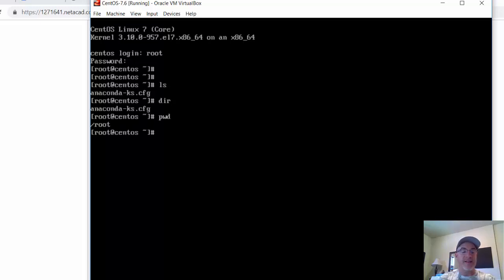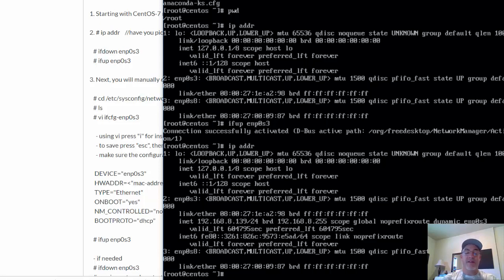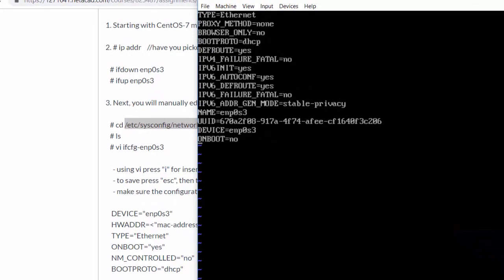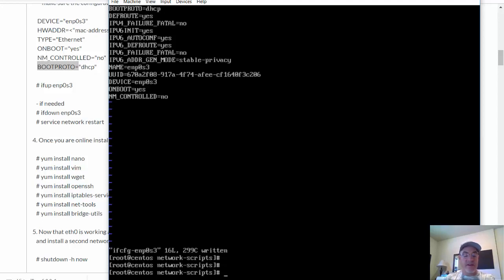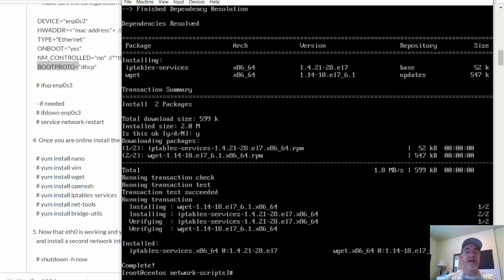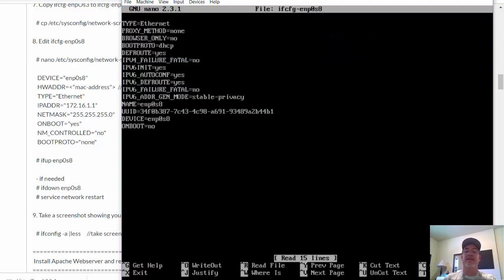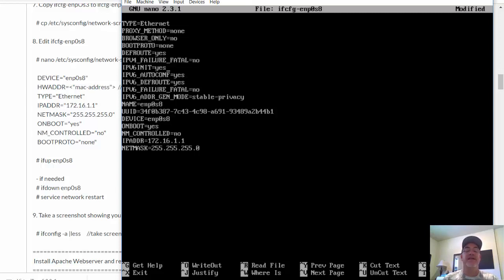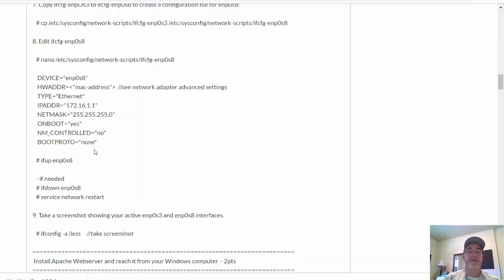Install CentOS 7.6 and configure it as a firewall router - Part2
The lab was taken from my Winter 2015 Final Exam, it is a great project that I know you will love. I have updated it to work with CentOS7. In Part 2 , I set up the network interfaces on CentOS

Instructions:
 Add and Configure 2 Network Adapters  - 2pts

1. Starting with CentOS-7 minimal install and virtual machine network interface in bridged mode

2. # ip addr  //have you picked up an ip address from the network DHCP server? If not, try:

   # ifdown enp0s3
   # ifup enp0s3

3. Next, you will manually edit/configure the ifcfg-enp0s3 network adapter configuration file:

   # cd /etc/sysconfig/network-scripts
   # ls
   # vi ifcfg-enp0s3

     - using vi press "i" for insert mode
     - to save press "esc", then type a ":", then "wq" to write quit
     - make sure the configuration has the following items you do not need to delete any other items:

    DEVICE=enp0s3
    HWADDR=your-mac-address  //optional: see network adapter advanced settings in Virtualbox
    TYPE=Ethernet
    ONBOOT=yes
    NM_CONTROLLED=no  //**this is the only line we need to add
    BOOTPROTO=dhcp

   # ifup enp0s3

   - if needed
   # ifdown enp0s3

5. Now that eth0 (enp0s3) is working and you are connected online it is time to shutdown your system
   and install a second network interface card.

   - edit your virtual machine's Settings:
   - Settings: select Network - select Adapter 2:
     - Activate Network Adapter: checkmarked,
     - Attached to: Internal Network,
     - Name: vlan
     - Advanced - Promiscuous Mode: Allow all
     -   "     - cable connected: checkmarked

6. Start Centos7 and check to see if CentOS7 recognizes the new network adapter:

   # ifconfig -a |less

   - if enp0s8 shows up, then go to step 7.
   - if enp0s8 doesn't show up, then shutdown CentOS, go back to virtual machine settings
   - deactivate the network adapter 2 and then re-enable it.
   - if enp0s8 still doesn't show up, then go to step 7 anyway and try and force it to see it.

7. Copy ifcfg-enpOs3 to ifcfg-enp0s8 to create a configuration file for enp0s8:

   # cp /etc/sysconfig/network-scripts/ifcfg-enp0s3 /etc/sysconfig/network-scripts/ifcfg-enp0s8

8. Edit ifcfg-enp0s8

   # nano /etc/sysconfig/network-scripts/ifcfg-enp0s8

    DEVICE=enp0s8
    HWADDR= your-mac-address  //optional: see network adapter advanced settings
    TYPE=Ethernet
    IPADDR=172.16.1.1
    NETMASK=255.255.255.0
    ONBOOT=yes
    NM_CONTROLLED=no
    BOOTPROTO=none

   # ifup enp0s8

   - if needed
   # ifdown enp0s8

9. Take a screenshot showing your active enp0s3 and enp0s8 interfaces.

   # ifconfig -a | less     //take screenshot